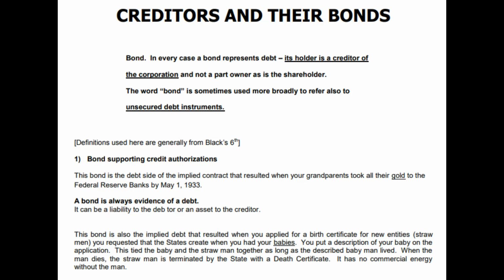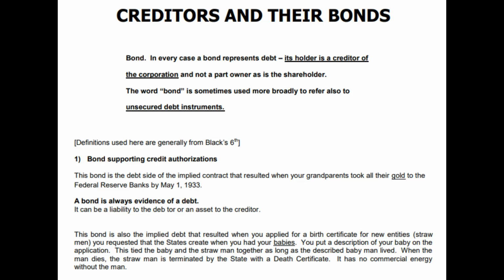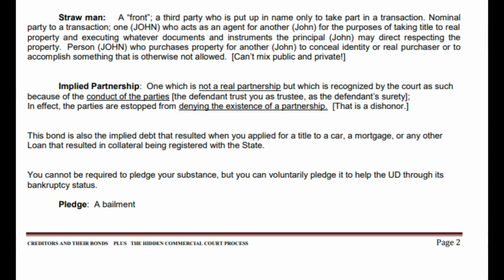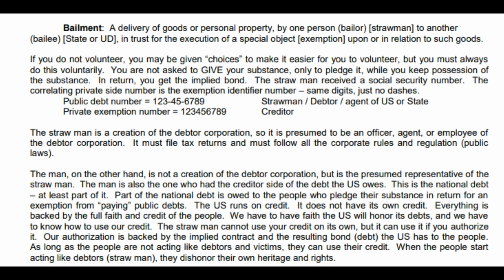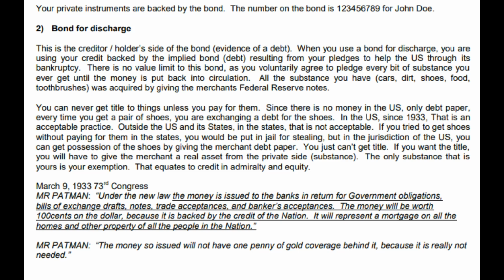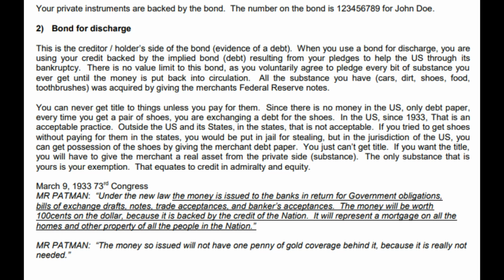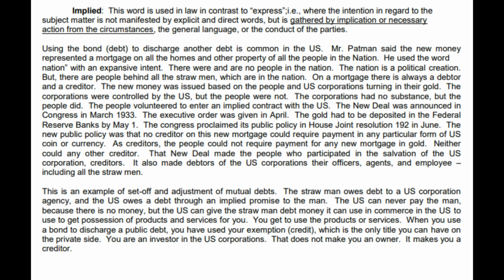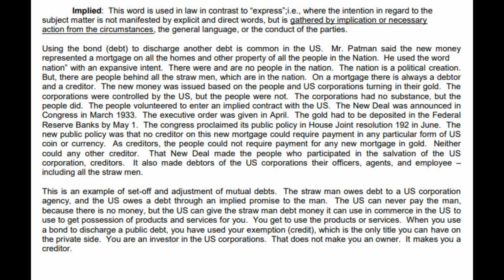Creditors and their bonds #2 - Explained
I AM running through these concepts using this introductory information for your education ..This should be the first slide but I made another sporadic video of this book .. but this is starting from the beginning. it will be a series of this book for the most impactful information in the book .. these are mandatory principles you MUST KNOW!!!